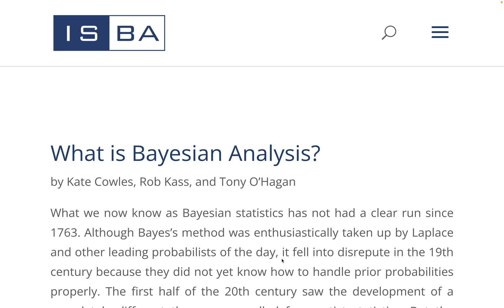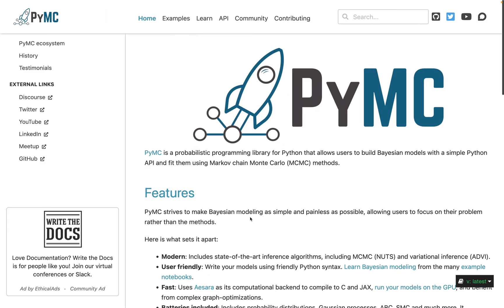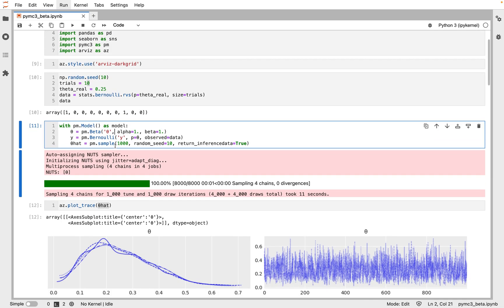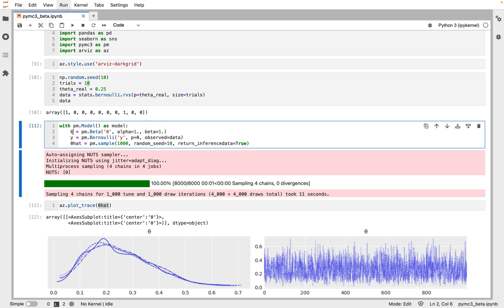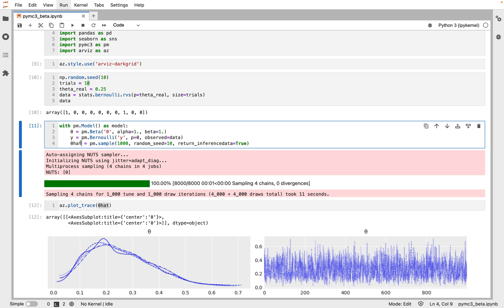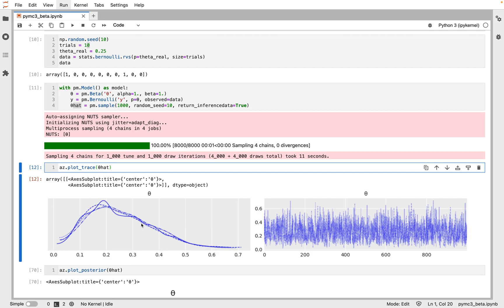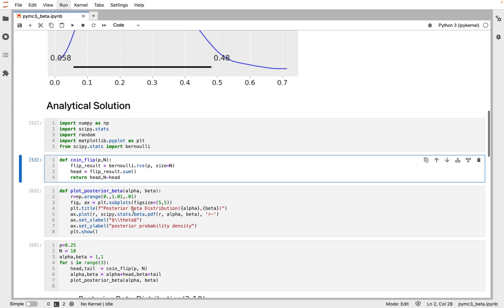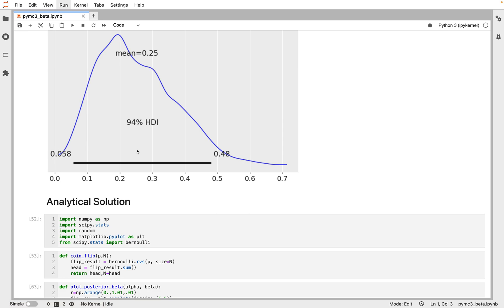Bayesian Analysis Using PyMC3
Bayesian statistics is an approach to data analysis based on Bayes’ theorem, where available knowledge about parameters in a statistical model is updated with the information in observed data. The background knowledge is expressed as a prior distribution and combined with observational data in the form of a likelihood function to determine the posterior distribution. The posterior can also be used for making predictions about future event

In this video, we shall demonstrate Bayesian analysis using PyMC3. PyMC is a probabilistic programming library for Python that allows users to build Bayesian models with a simple Python API and fit them using Markov chain Monte Carlo (MCMC) method

This bitesize tutorial will demonstrate how to perform Bayesian analysis using PyMC3.

Recommended courses on WSQ Statistics Courses
1. WSQ - Statistics Fundamental Training for Beginners
2. WSQ - Statistical Data Analysis with Excel for Beginners
3. NICF - R Fundamental and Statistical Analysis for Beginners

1. Statistics Fundamental Training
2. Statistical Analysis in Data Science Using Python